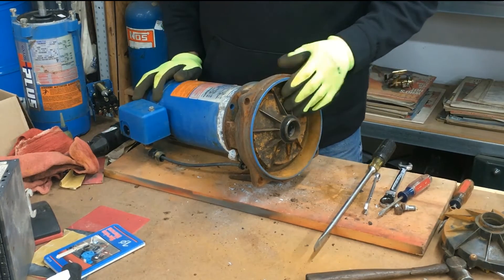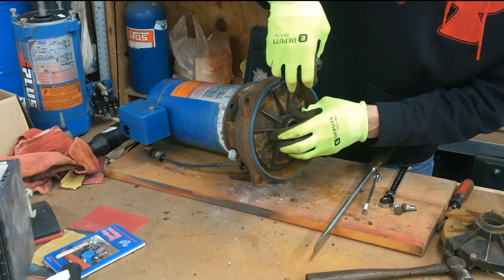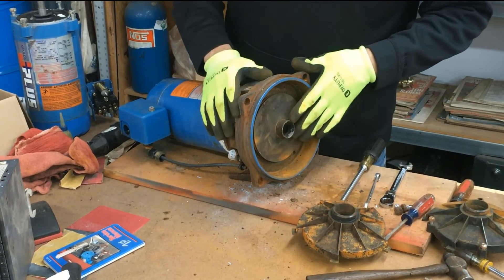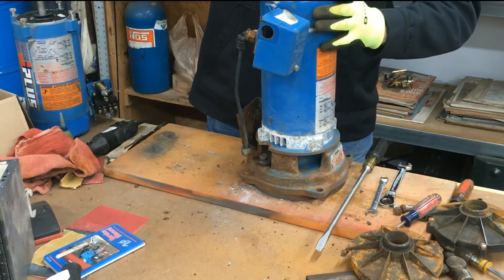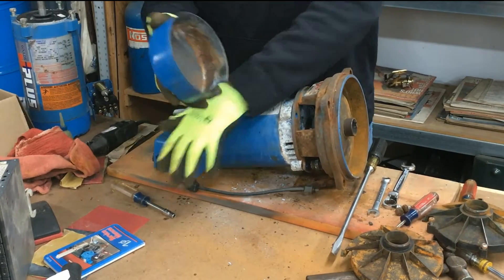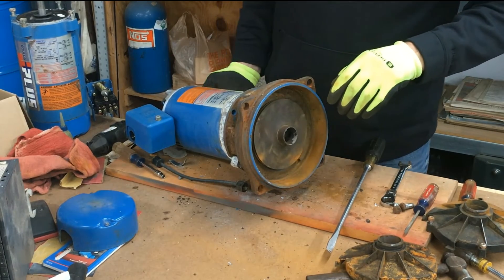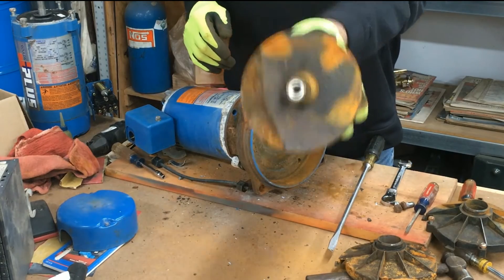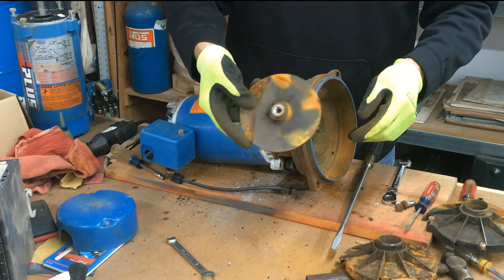Goulds J10S Shallow Well Pump impeller removal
This video will show you how to remove the impeller from a Goulds J10S Shallow Well Pump